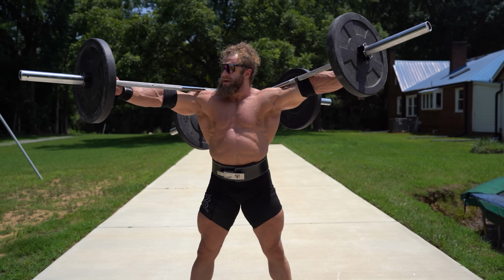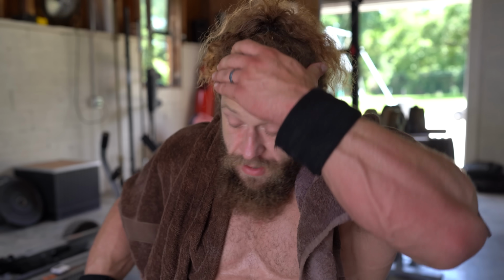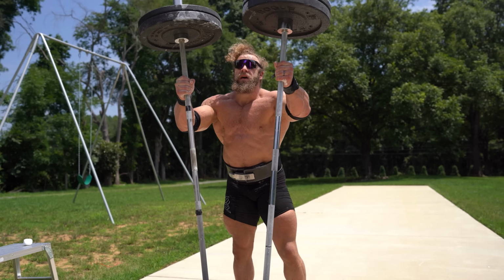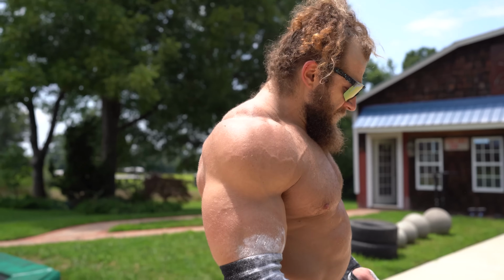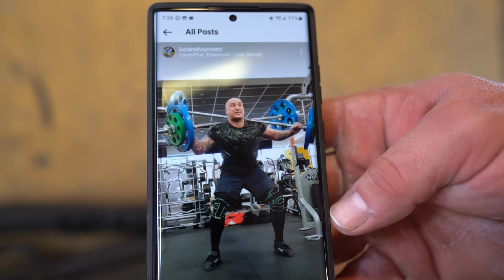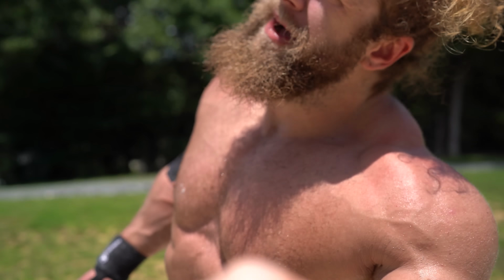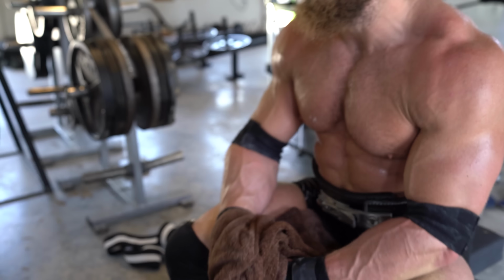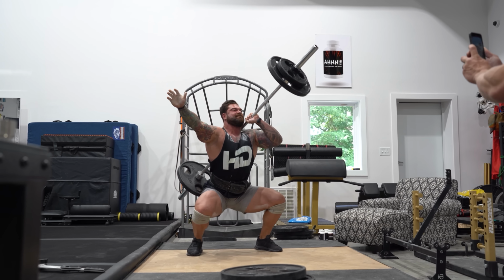Can You Do This Squat Challenge?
It’s risk free with Nord’s 30 day money-back guarantee!✌

► Programs, Ammonia, Functional Apparel & More!

Chapters:
00:00 The Lift With No Name
00:29 Deconstructing the lift: “This Is Going to Be A Challenging Setup”
01:24 “I Feel Like A Villain From Spiderman”
02:54 “Get Out Of My Own Head”
04:05 “I’m Afraid To Drop It.” PAUSE. “I’ll Just Keep Squating It”
04:37 “Guillotine Squat” If Jack Squat Done Wrong
06:36 “I’ve Gotta Get This,” Max Attempt #1
07:15 “Brute Force Time,” Max Attempt #2
07:57 Defeat? “Did the Jack Squat Win?”
08:46 “If You Want To Try Goofy Lifts, Don’t Start With This One,”
09:26 “I Don’t KNow Where We're At, But The Knurling Is Tearing My Skin Apart,” Max Attempt #3
10:34 “How Do You Feel When You Watch Me Do This Stuff?”
11:49 Training Environment & Goals
12:35 Help! How Would You Set Up This Lift?!